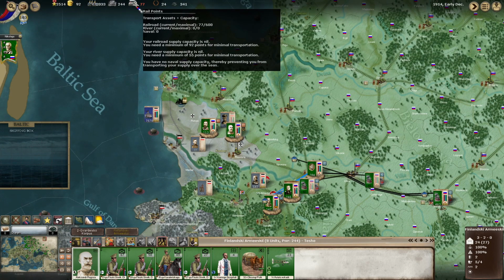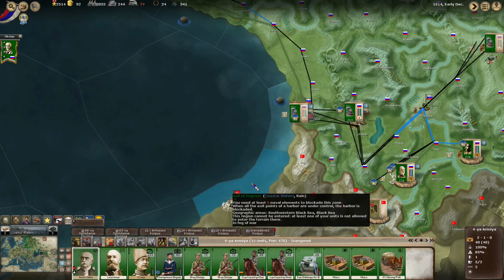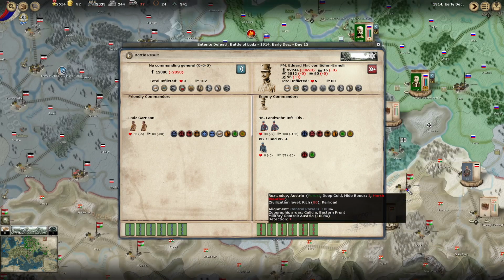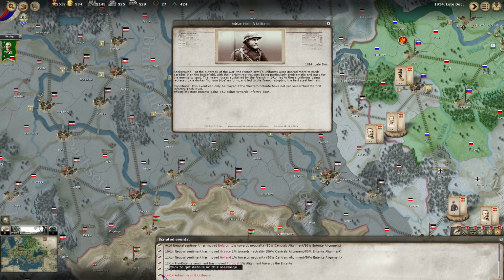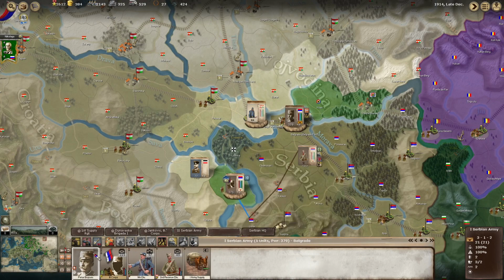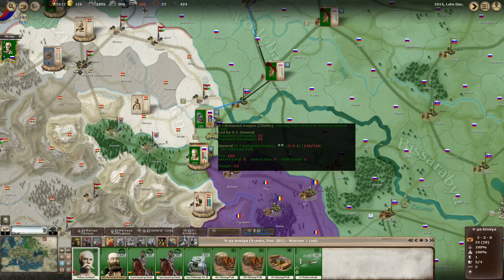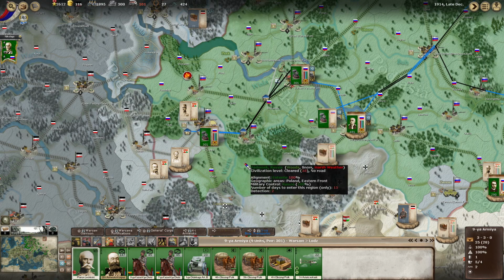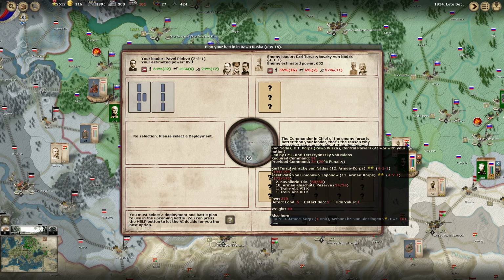ResPlays To End All Wars - Eastern Entente - Episode 6